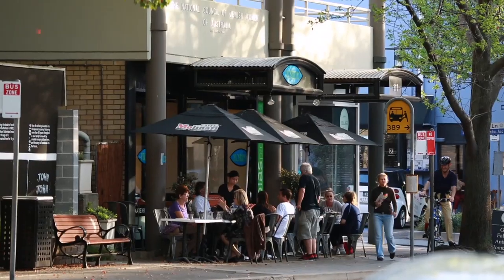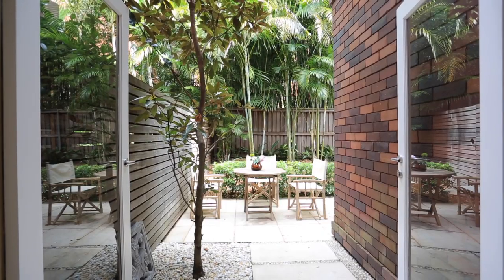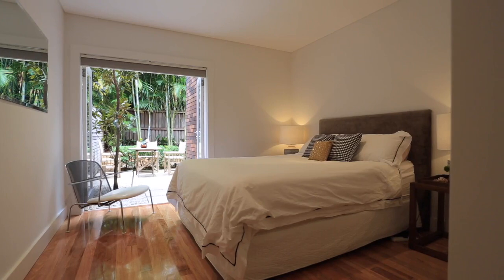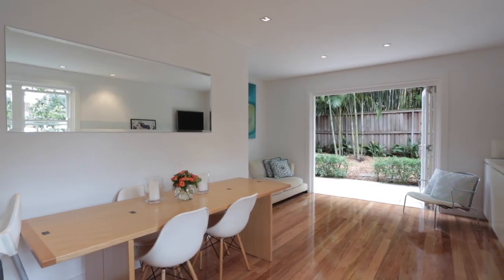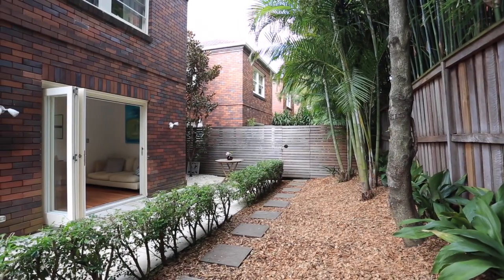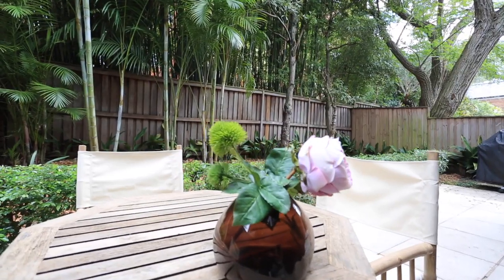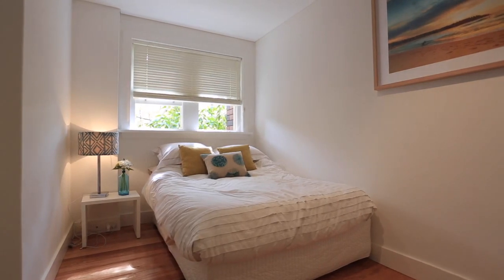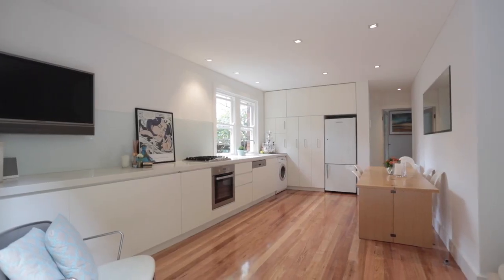5/330 Edgecliff Road - Woollahra (2025) New South Wales by Evan Williams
Property Video shoot of 5/330 Edgecliff Road - Woollahra (2025) New South Wales by PlatinumHD for